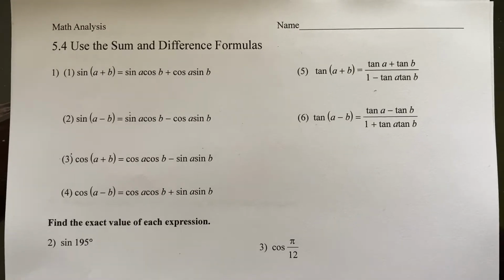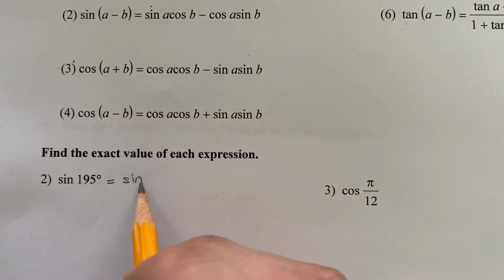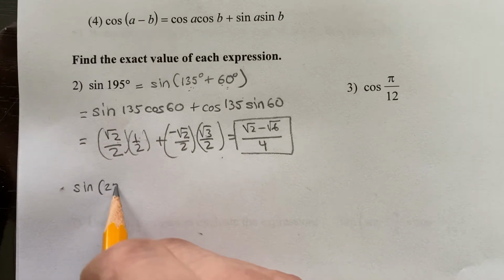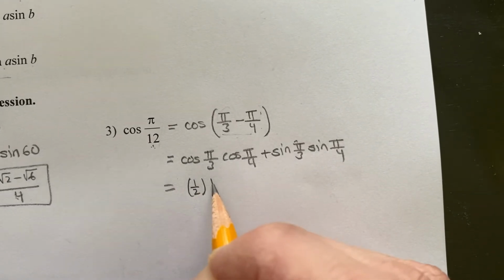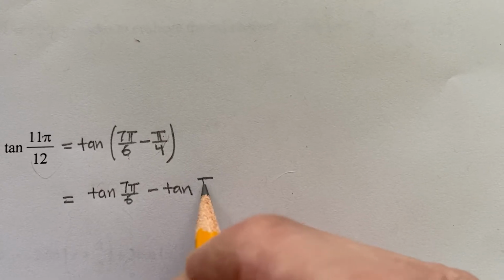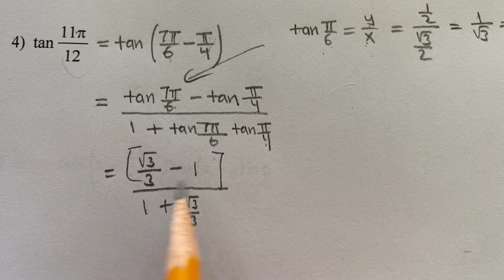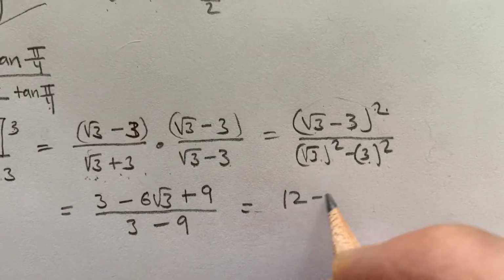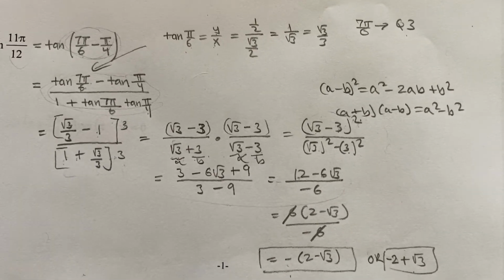MA 5.4 part 1